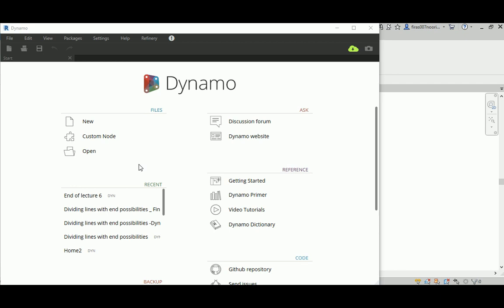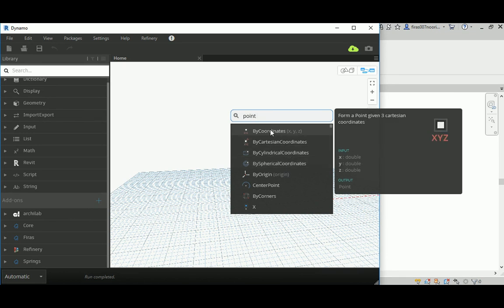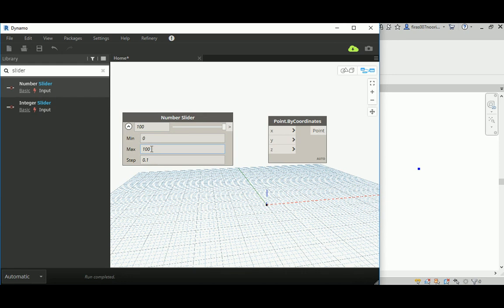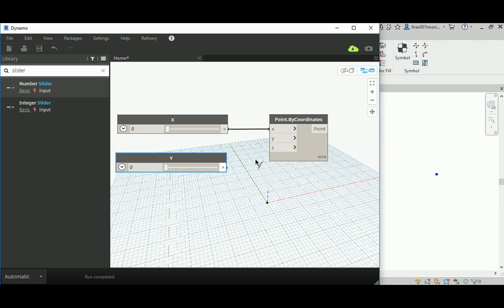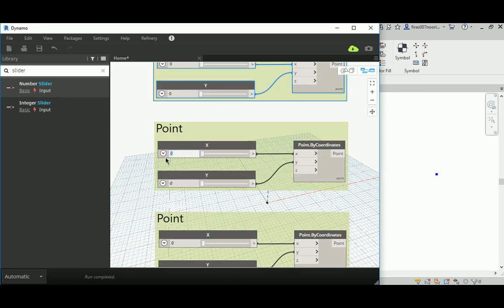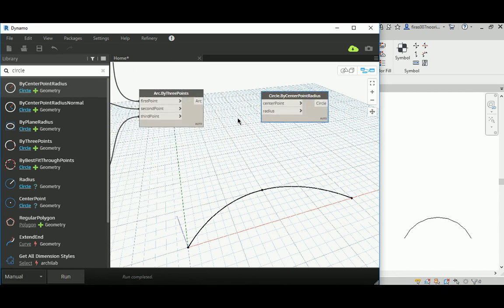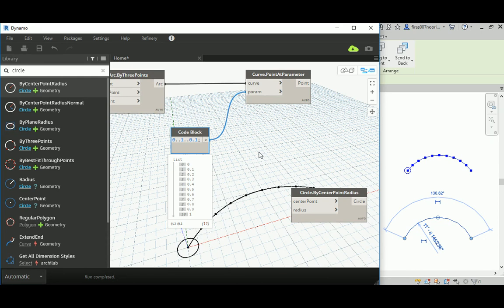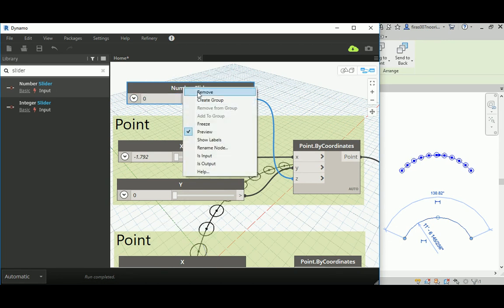Your First Visual Program _The Fight Inside the Brain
Greeting,

In this video, I will make a basic visual program, and during that, I will explain the rejection process (THE FIGHT) that might take place in your brain via comparing the learning and the benefit of Dynamo compared to your ability to work or to achieve a similar result using Revit or any other software, here are the main topics I discuss today:

1- Making your first visual program

2- The fight inside your brain against Dynamo

3- Add your first Node (Two types of searching tools)

4- Connect the Nodes

5- Dynamo Flow of Data

6- Execute your program

7- Adjust using Direct Manipulation

Do not worry, I will come back next video to explain in detail the nodes and their types, and all theoretical background data you need, I am here to break the ICE and let you start doing your first visual program!!

Best Regards,

Instructor - Ajman

University

UAE